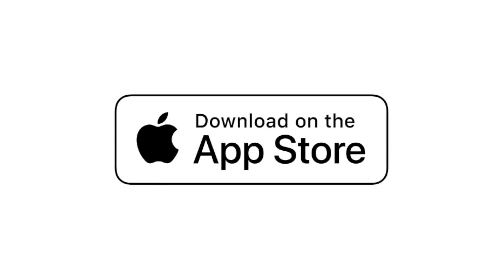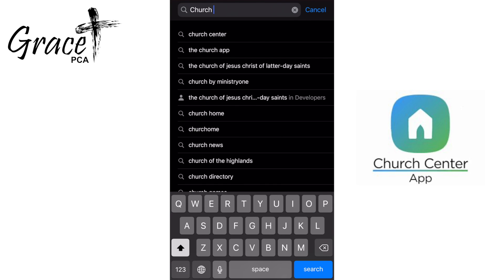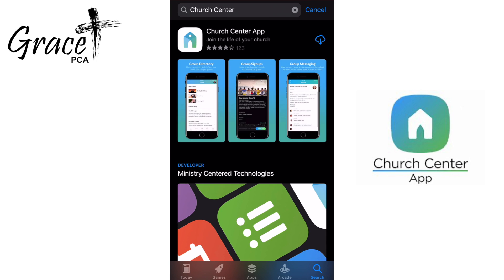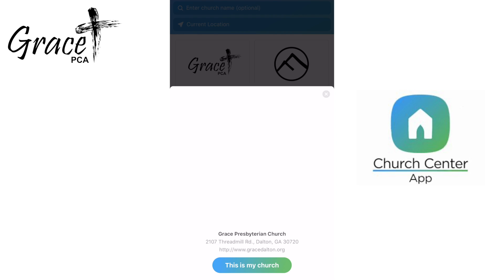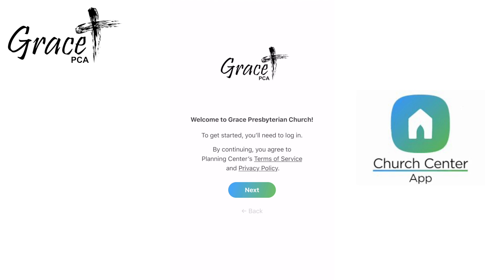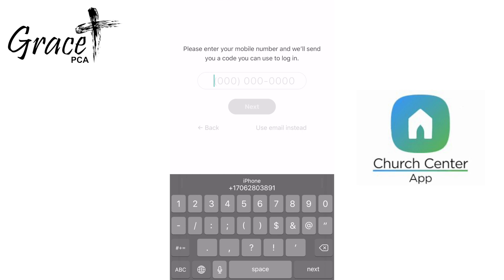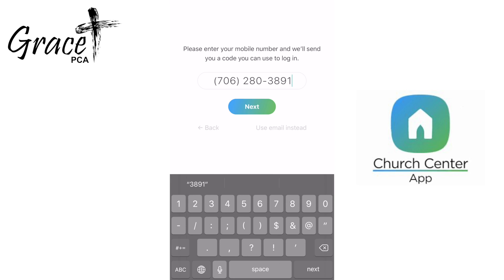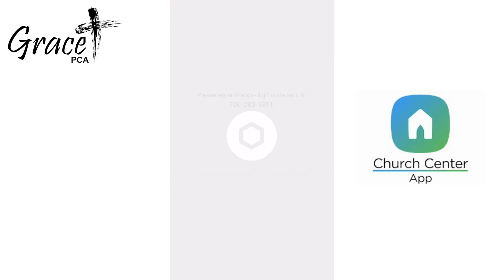ONE Video Intro Section